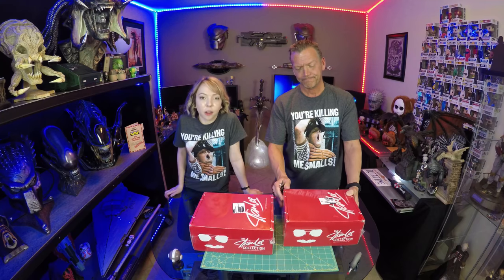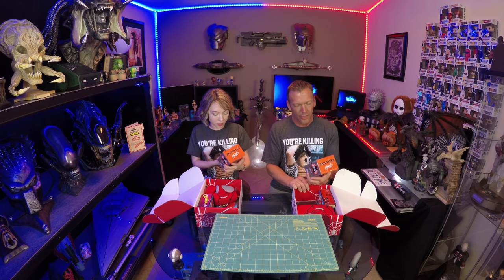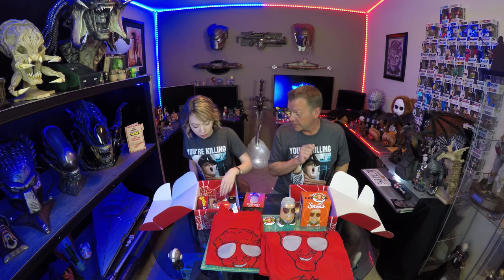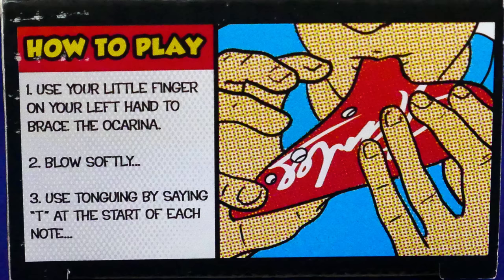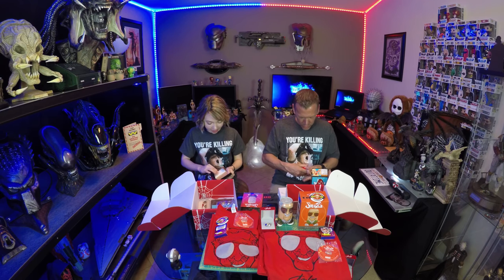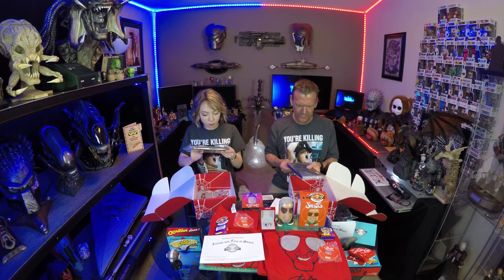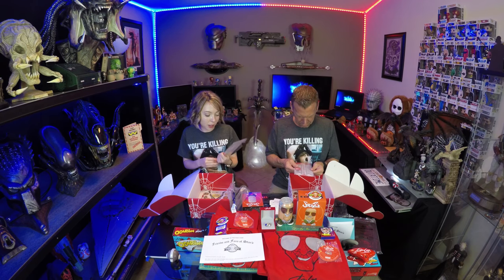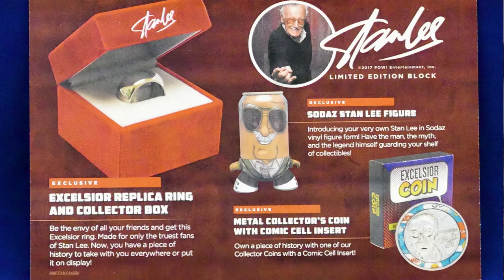Nerd Block Unboxing - Stan Lee Limited Edition Block - January 2017 | Guru Reviews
We Unbox the Stan Lee Limited Edition block that Nerd block produced. Kendra and I have a ton of fun.

Snail Mail.